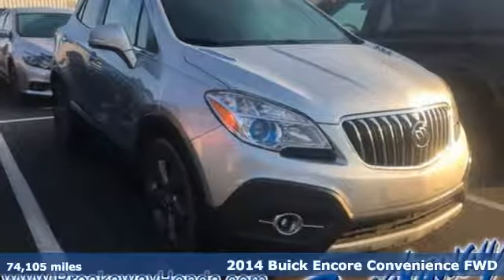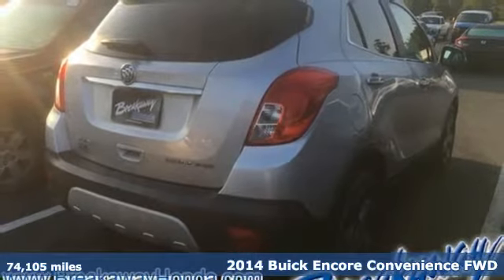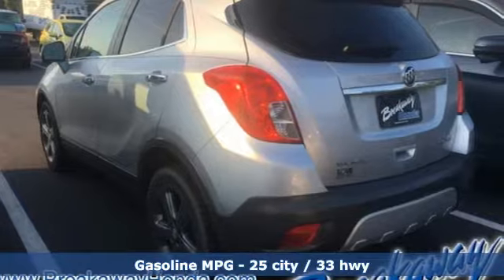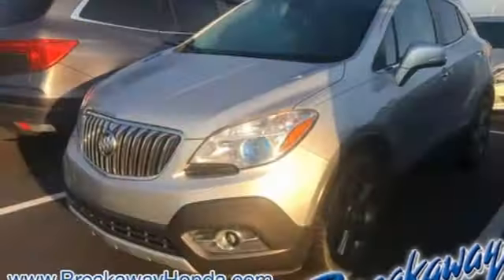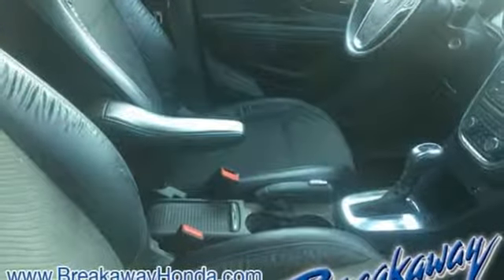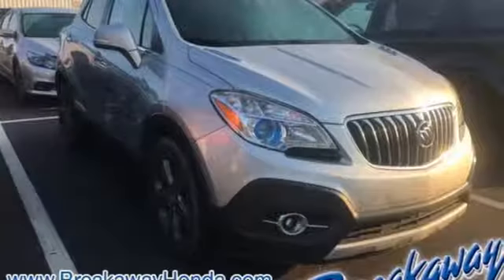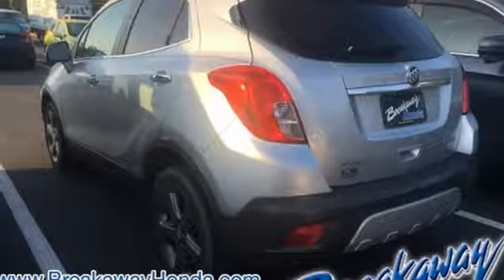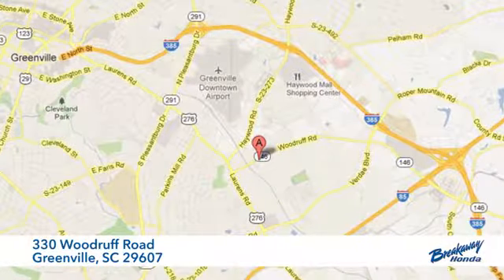Used 2014 Buick Encore Greenville SC Easley, SC BP15074A - SOLD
Year: 2014
Make: Buick
Model: Encore
Trim: Convenience
Engine: ECOTEC 1.4L I4 SMPI DOHC Turbocharged VVT
Transmission: 6-Speed Automatic
Color: Silver
Interior: Ebony
Mileage: 74105
Stock #: BP15074A
VIN: KL4CJBSB0EB677737

Address:
330 Woodruff Road